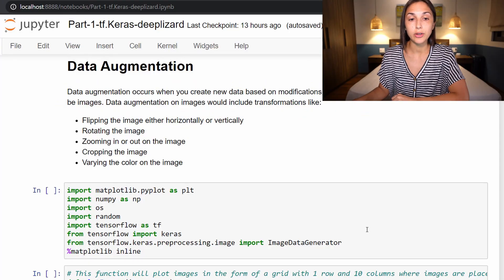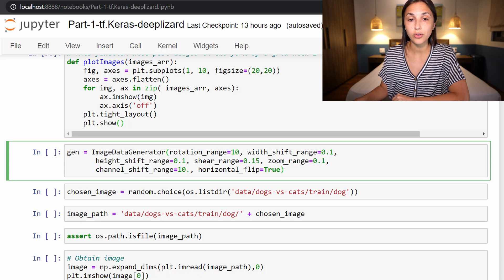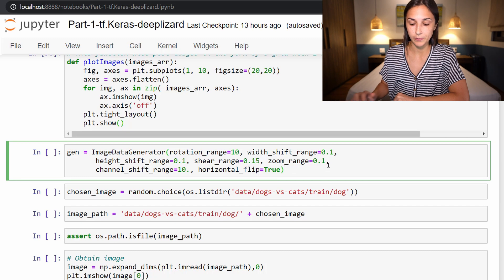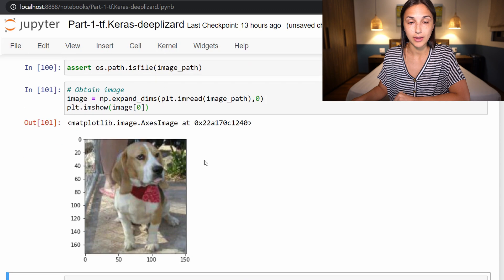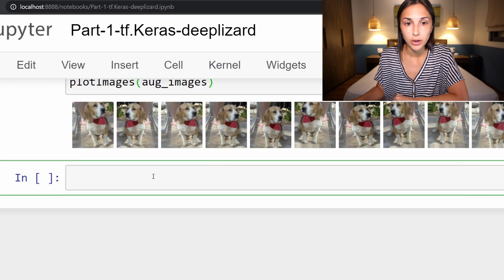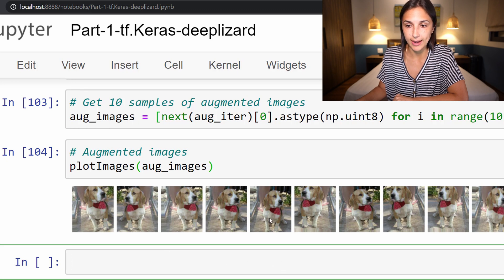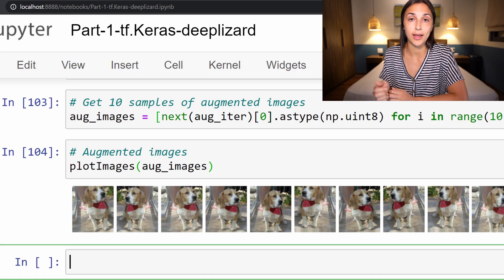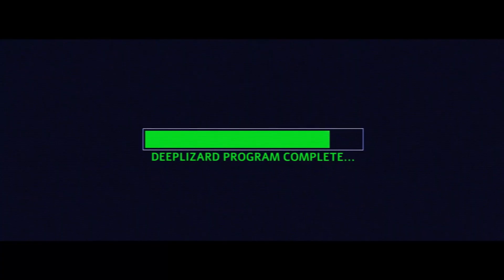Data Augmentation with TensorFlow's Keras API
In this episode, we'll demonstrate how to use data augmentation on images using TensorFlow's Keras API.

🕒🦎 VIDEO SECTIONS 🦎🕒

00:00 Welcome to DEEPLIZARD - Go to deeplizard.com for learning resources
00:17 Introduction to Data Augmentation
01:32 Image Augmentation with Keras
08:16 Collective Intelligence and the DEEPLIZARD HIVEMIND

❤️🦎 Special thanks to the following polymaths of the deeplizard hivemind:
Tammy
Mano Prime
Ling Li